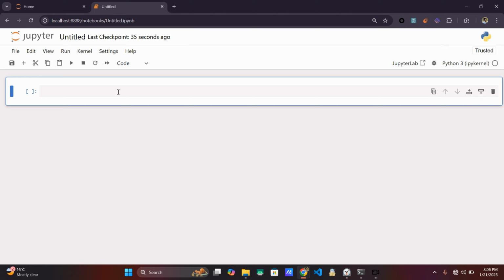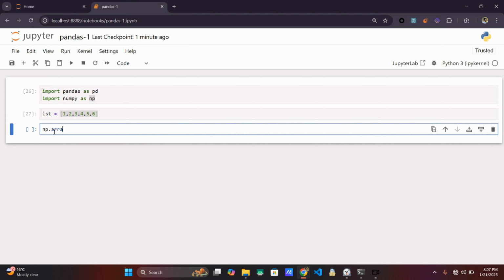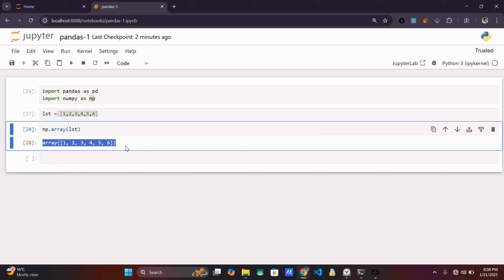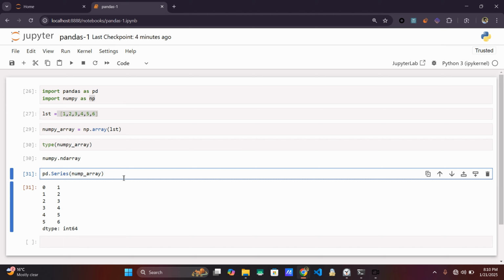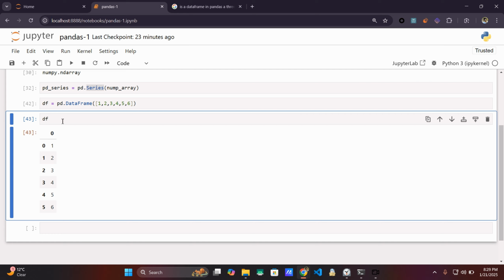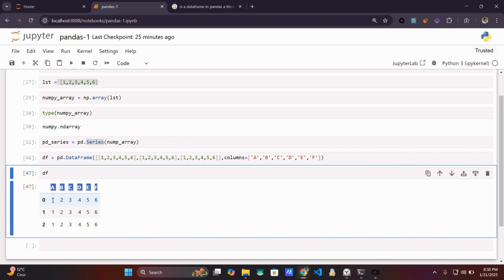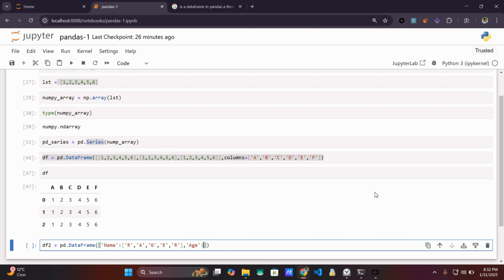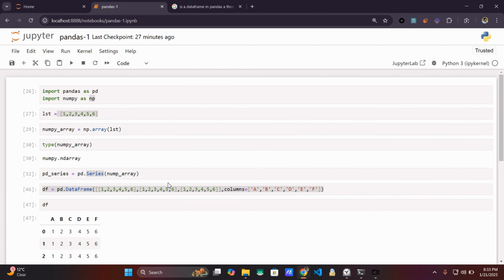Part 2: Starting with Pandas Basics. Pandas tutorial | Pandas course for beginners.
This series will consist of basic pandas library tutorial which will be enough to make you familiar with pandas library and its methods...

Keywords -
pandas
pandas python
python pandas
pandas tutorial
pandas for beginners
learn pandas
pandas library
pandas dataframe
pandas series
data science
data analysis
data manipulation
data wrangling
data cleaning
data processing
python programming
coding tutorial
programming tutorial
pandas installation
pandas import
creating dataframes
pandas for dummies
pandas explained
pandas basics
pandas introduction
pandas step by step
pandas crash course
learn pandas fast
pandas in 5 minutes (if applicable)
easy pandas tutorial
pandas for noobs
pandas from scratch
reading data (csv, excel, etc.)
pandas read_csv
pandas read_excel
data types in pandas
pandas data types
indexing and selecting data
pandas indexing
pandas selection
slicing dataframes
filtering dataframes
pandas filtering
basic dataframe operations
dataframe attributes
series operations
handling missing data
pandas missing data
pandas NaN
data cleaning with pandas
data preprocessing
data transformation
pandas groupby
pandas merge
pandas join
pandas pivot table
time series with pandas
data visualization with pandas (if you show basic plotting)
pandas plotting
pandas statistics
pandas aggregation
pandas apply
lambda functions in pandas
working with dates in pandas
pandas datetime
performance pandas
optimizing pandas code
"how to use pandas in python"
"pandas tutorial for data analysis"
"learn pandas for data science beginners"
"introduction to pandas dataframes and series"
"reading csv files with pandas python"
"data manipulation with pandas python tutorial"
"basic pandas operations for data cleaning"
"pandas tutorial for data preprocessing"
"how to install pandas on windows/mac/linux"
"pandas python tutorial for beginners step by step"
"pandas data analysis examples"
"pandas data cleaning tutorial with examples"